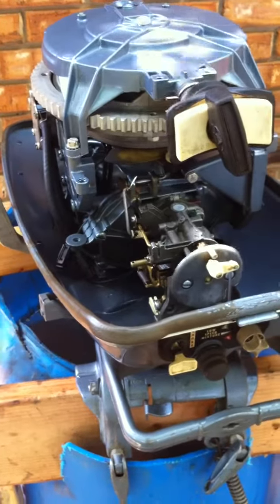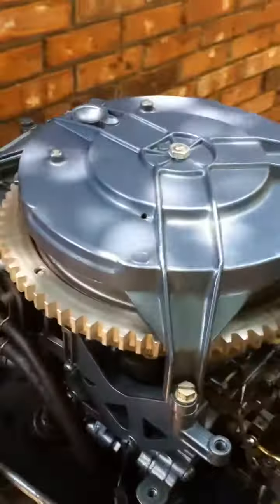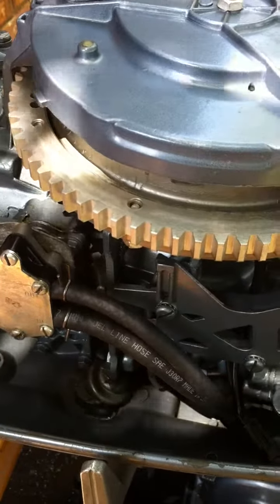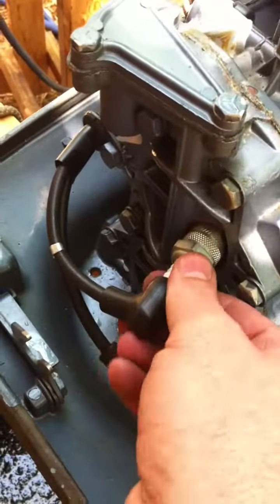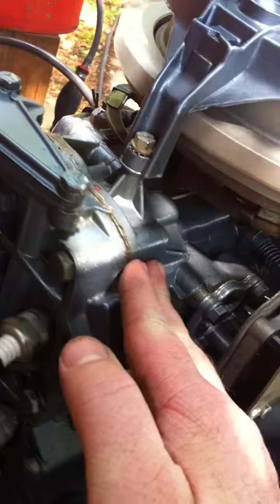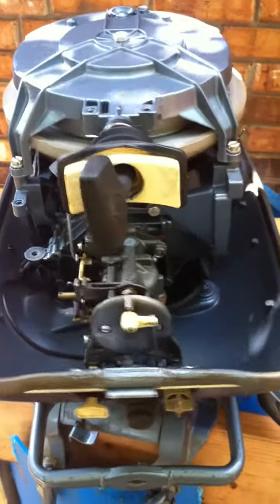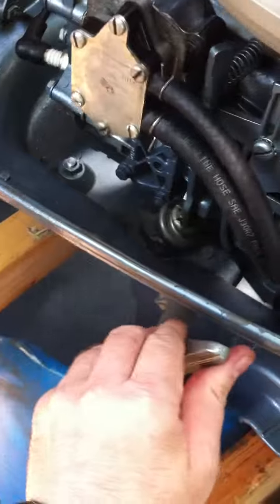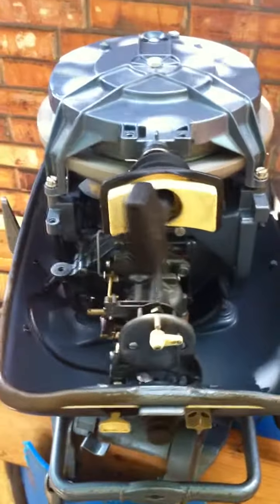1964 Evinrude 18hp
Tuned up motor with carburetor kit, cleaned points and check coils.  Everything looked great.  Cleaned the filter bowl as well as the filter.  Replaced the fuel lines with alcohol resistant hoses. New water pump impeller and check the lower unit oil as well for intact seals.  All good.  Replaced lower unit oil.